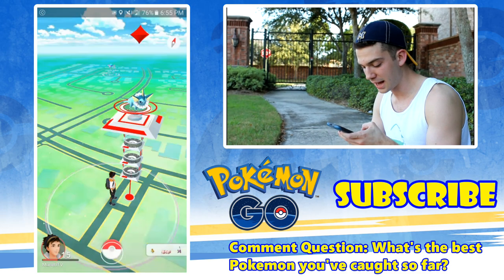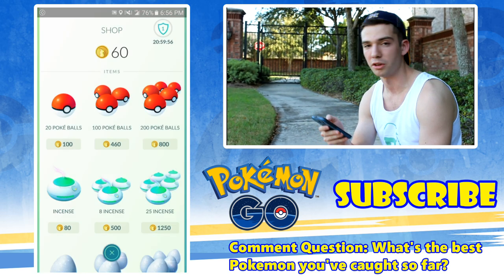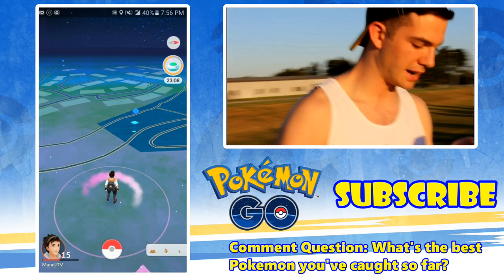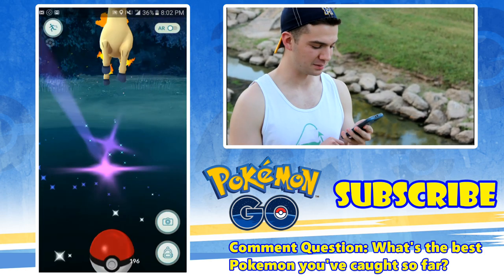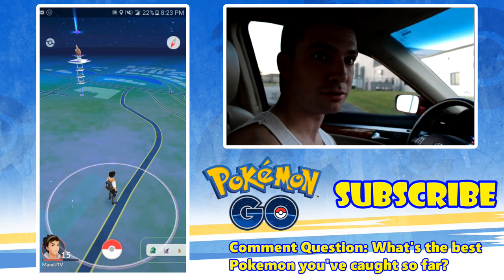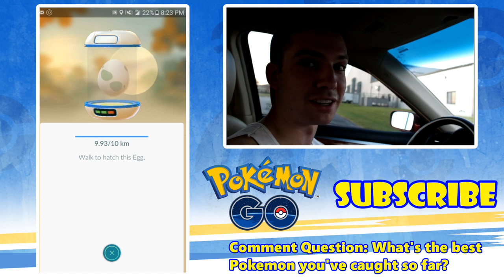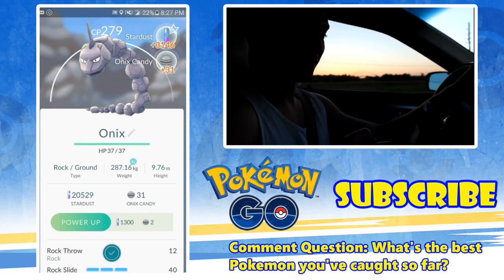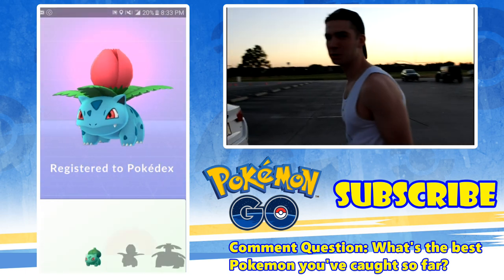Level Up FAST!! And More Pokemon Go Tips and Tricks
Pokemon Go is sweeping the world right now, so I wanted to help some of you become better players. In this video, I go over some tips for Pokemon Go, such as levelling up fast, how to take on gyms, catching advice, and more, plus I try to catch some rare Pokemon in the process!

I make Pokémon videos of all kinds, and I try to post as regularly as I can. If you’re a Pokémon fan of any level, check my videos out!